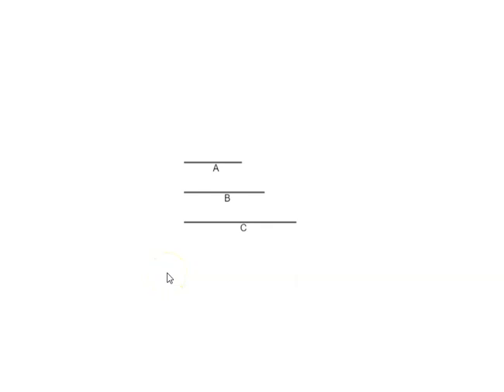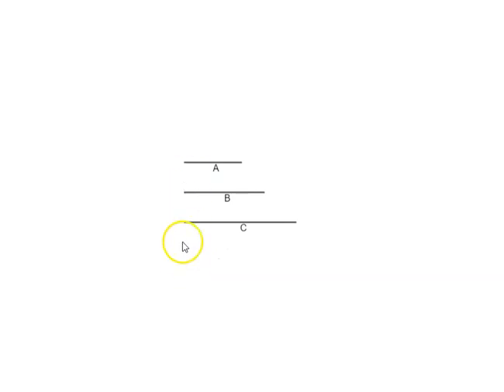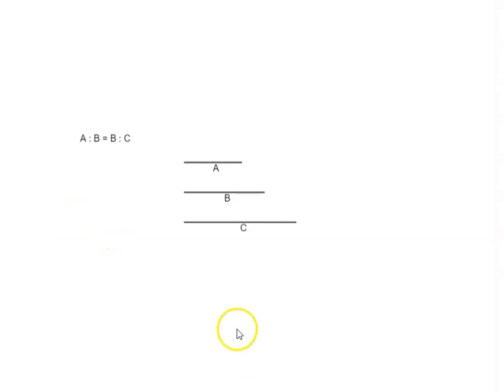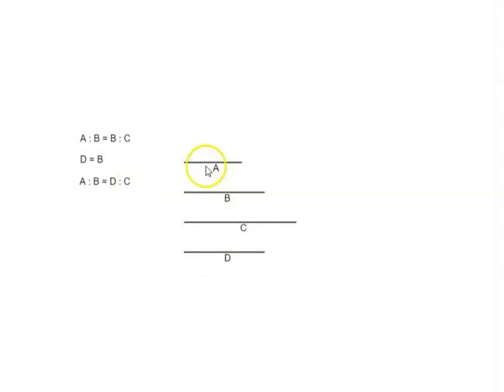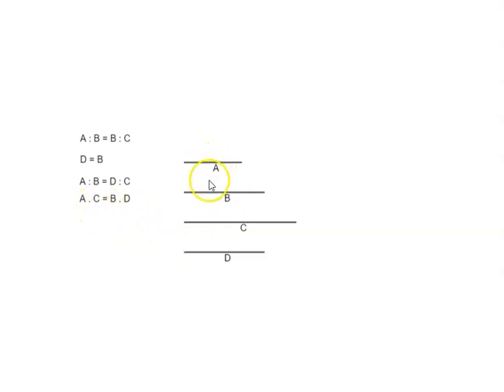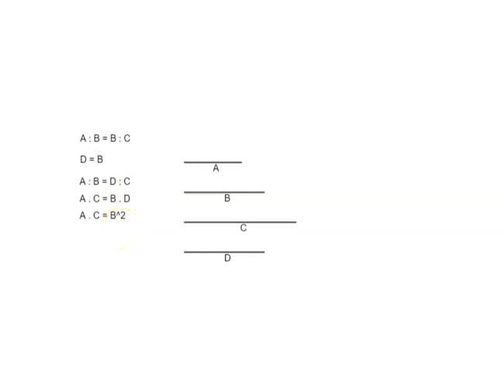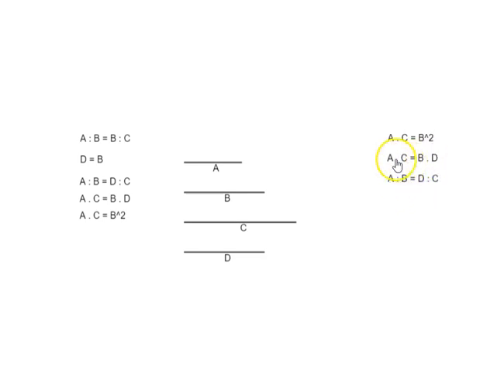Euclid's Book 6 - Proposition 17